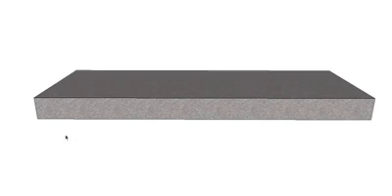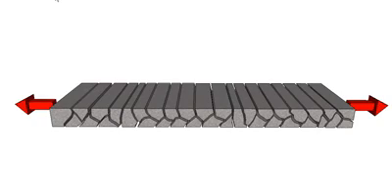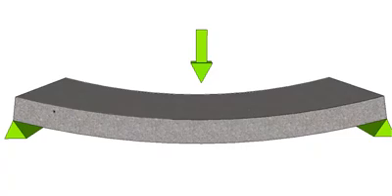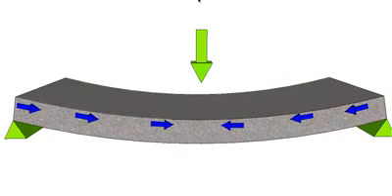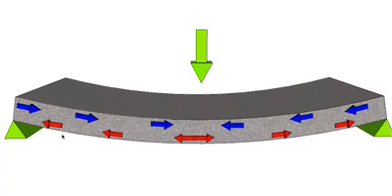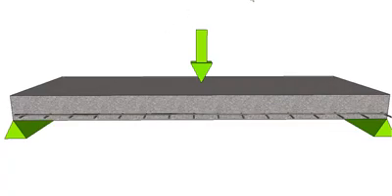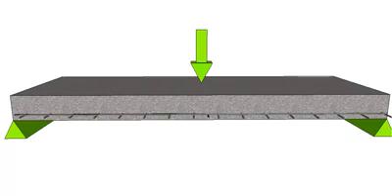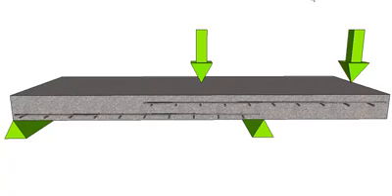Why use reinforcement in Concrete Civil Engineering Discoveries